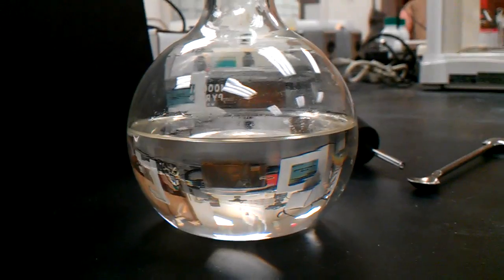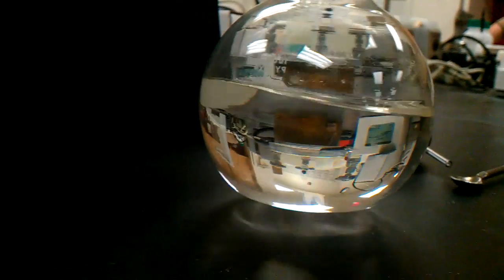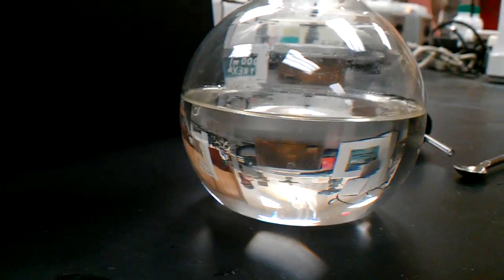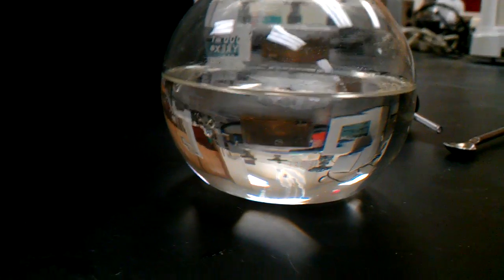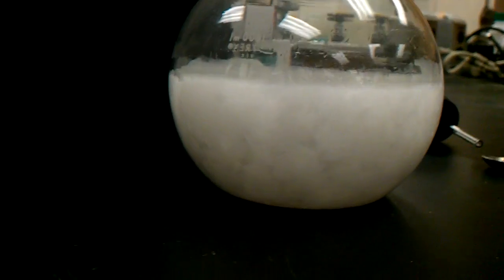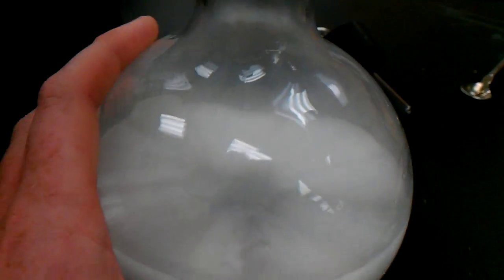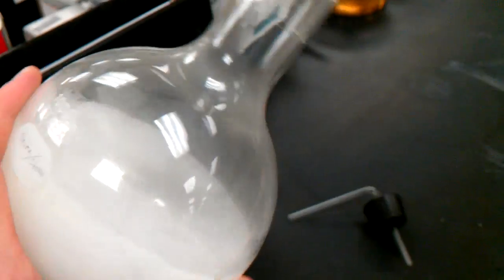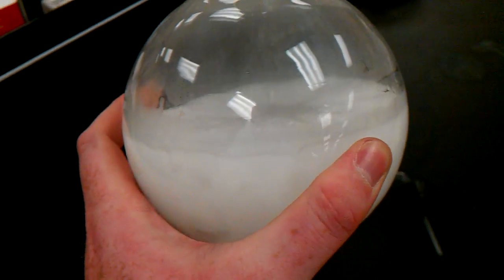Sodium Acetate Super Saturated Solution Demo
In this super saturated solution of sodium acetate a solution of extremely high concentration of sodium acetate is precipitated.  A super saturated solution works like this: at room temperature only so much sodium acetate will dissolve so a lot of the salt is added to the solution and the temperature of the solution is raised to a point where all of the salt will dissolve.  When all of the salt is dissolved the temperature of the solution is slowly brought back down, to avoid the solution precipitating out.  This solution is stored in a container that is not directly exposed to the air, because dust can cause the solution to precipitate.  Later when the demo is performed a few very small crystals are added to the solution which causes the solution to precipitate.